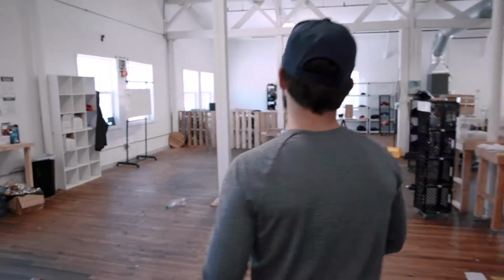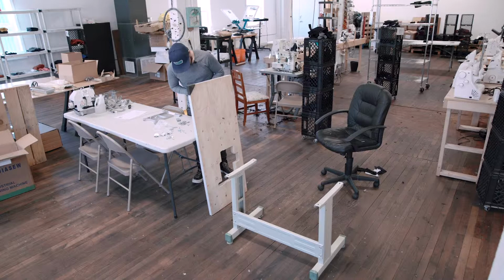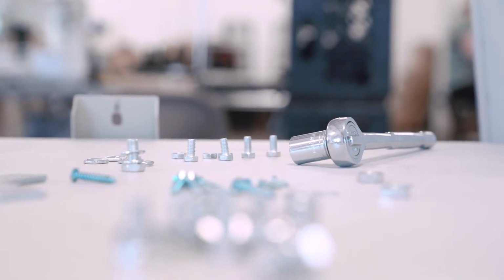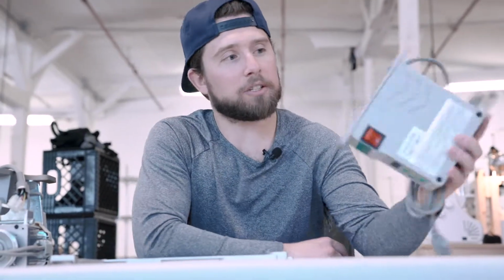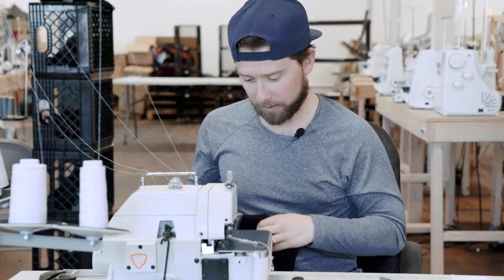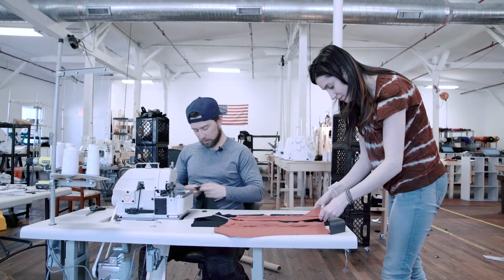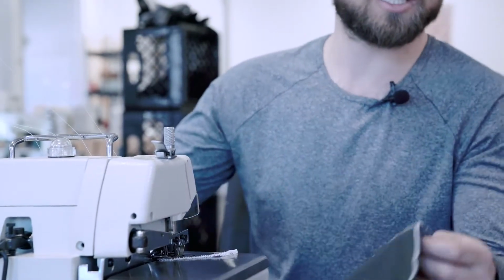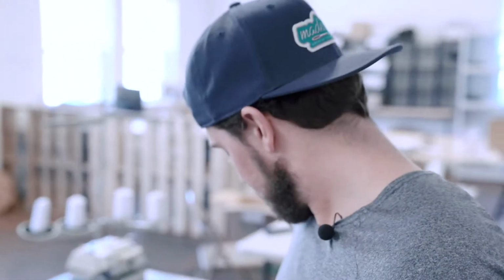Movement MFG: Episode 9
Our new industrial stitch machine arrived and Mike has to piece it together with NO DIRECTIONS. This new machine not only produces cleaner stitches but also improves the speed of our process. Mike also meets with a new client and discusses how we help guide you through the manufacturing process.